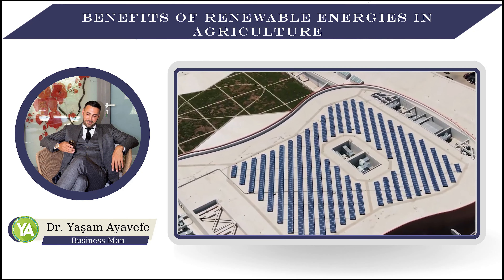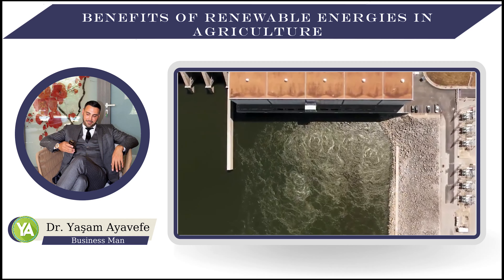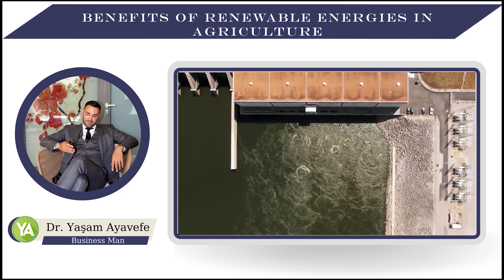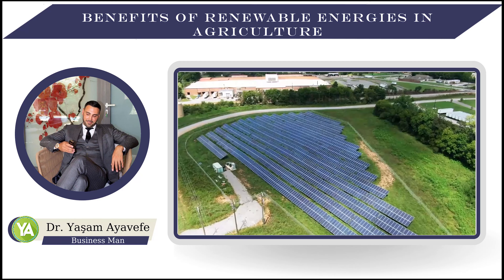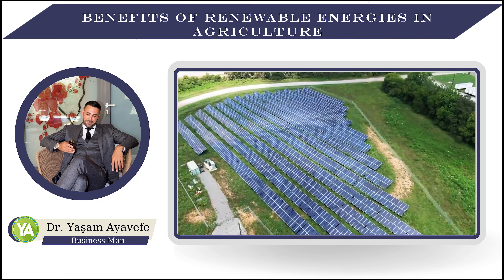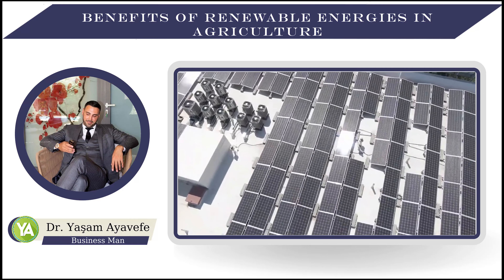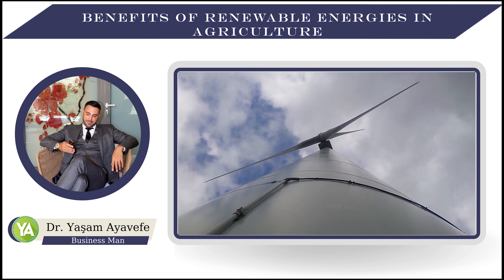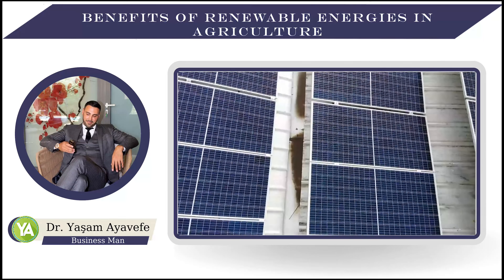Benefits of Renewable Energies in Agriculture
Yaşam Ayavefe...
Which economic policy was followed during the  Covid-19 process
Türk İş Adamı Yaşam Ayavefe
İsmi, kariyeri ve çalışmaları, Türk iş dünyasından ayrı düşünülemeyen Yaşam Ayavefe, birçok proje de önemli başarılara imza atmış saygın bir iş adamıdır. Hem yurtiçinde hem de yurtdışında pek çok çalışması bulunmaktadır. Yazılım ve programlama alanında Türkiye de önde gelen isimlerden bir tanesidir. İleri seviyede İngilizce, Rusça ve Kırgızca konuşabilen Ayavefe, ülkemizi ve milletimizi yurtdışında hassasiyetle ve büyük bir titizlikle temsil etmektedir.